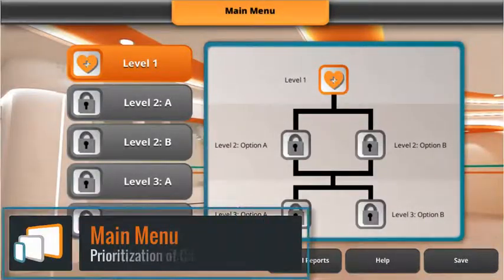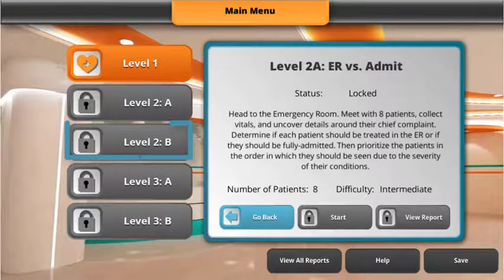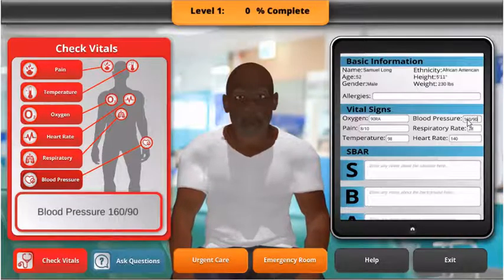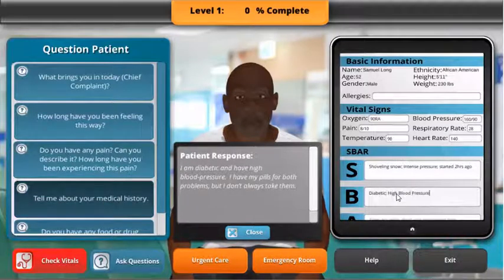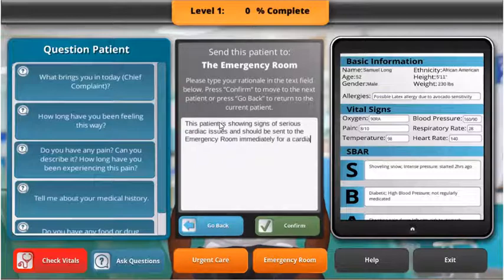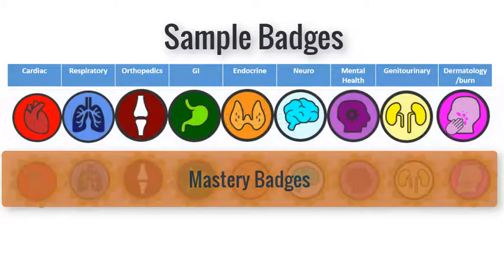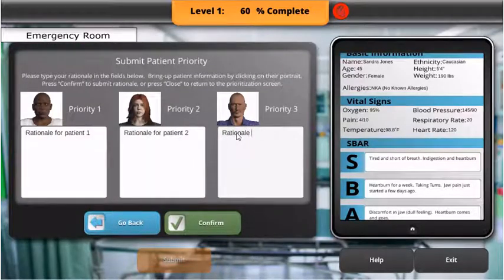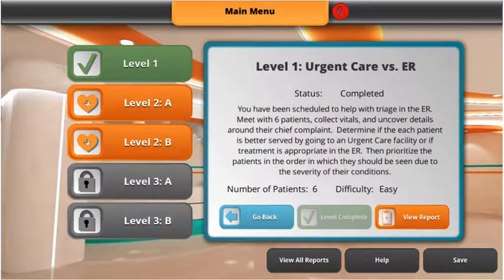Prioritization of Care Demo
Prioritization of Care is a short, concept-specific digital assignment perfect for nursing courses or healthcare training programs.